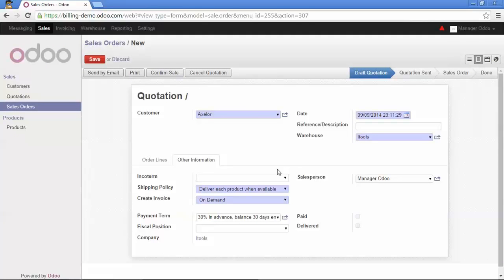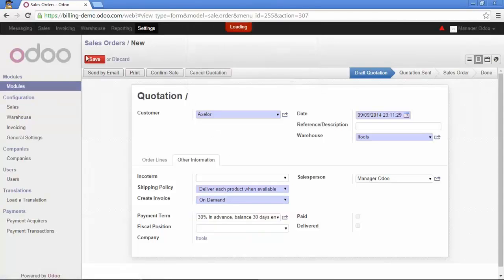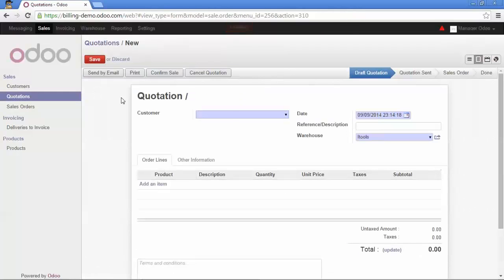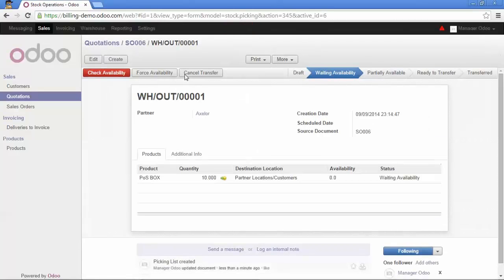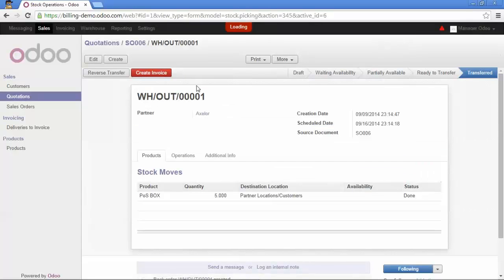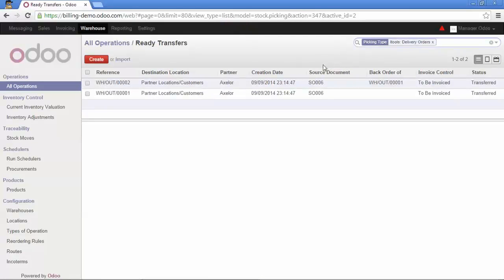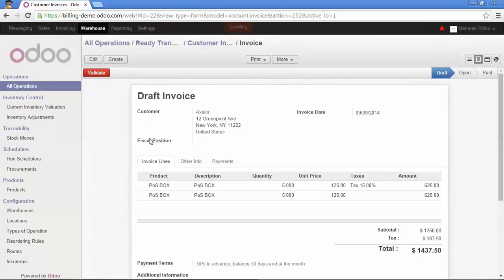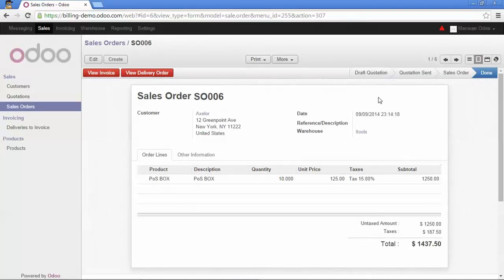1 5 Issue Invoices From Delivery Orders